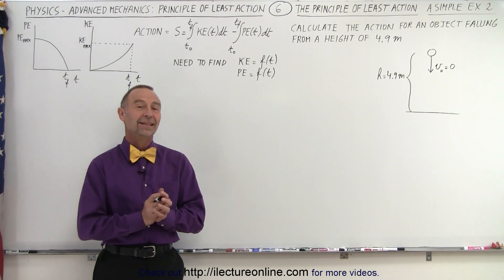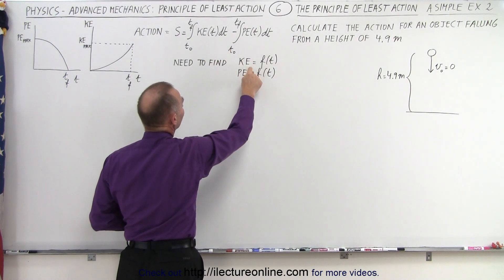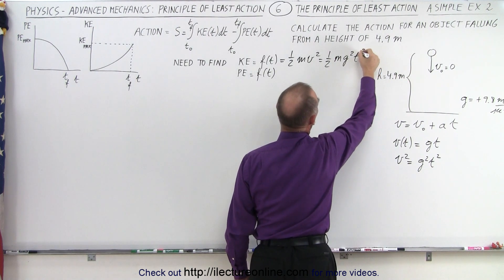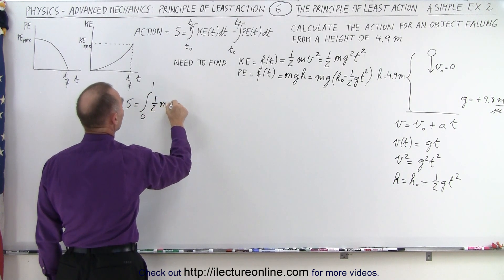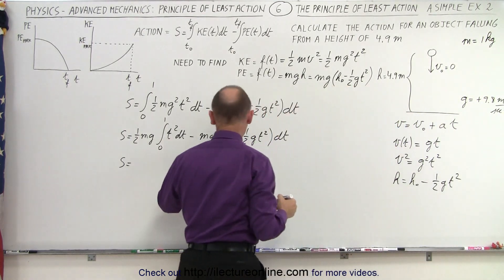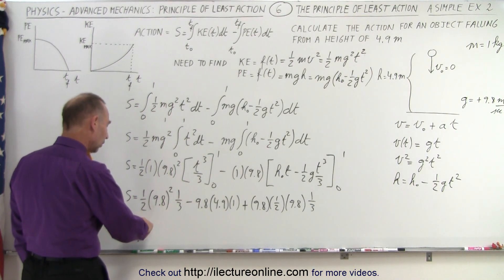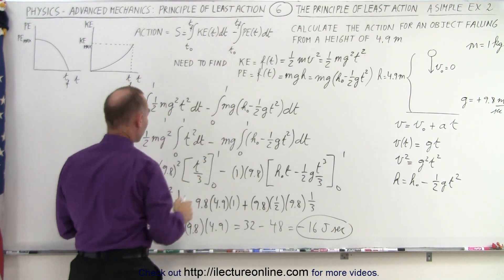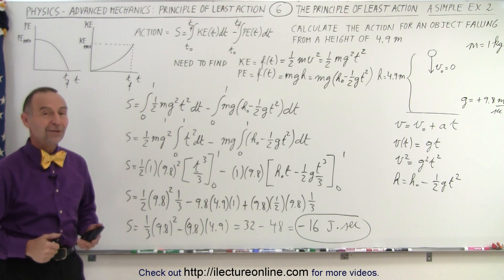Physics 70 Principle of Least Action (6 of 27) Principle of Least Action: Easy Ex 2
We will find the energy needed s=? for the least action of a particle (m=1kg) dropped with an initial velocity of zero (v0=9.8m/s) from a height of height=h=4.9m and reaches the ground in time=t=1s. Example 2